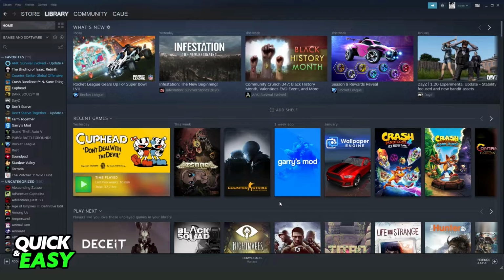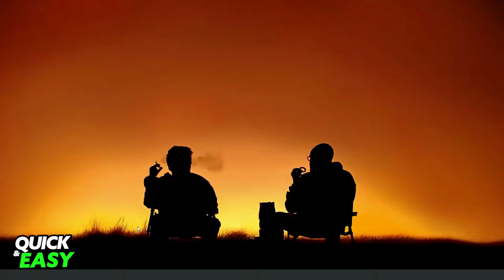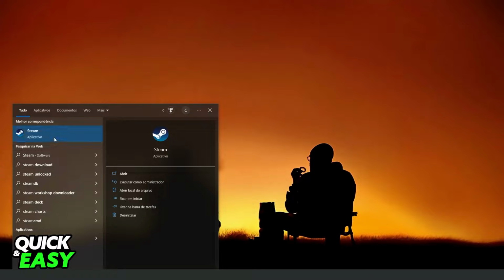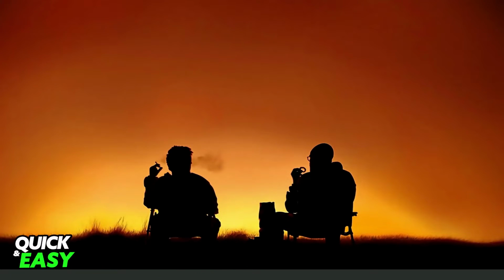How To FIX Steam Always OFFLINE [Very EASY!]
In this video I will show you how to fix steam always offline.

I hope I have helped you with the video!